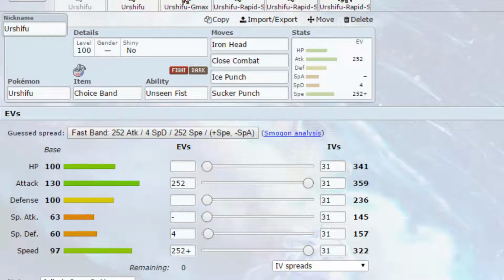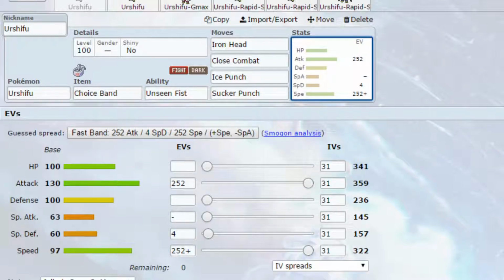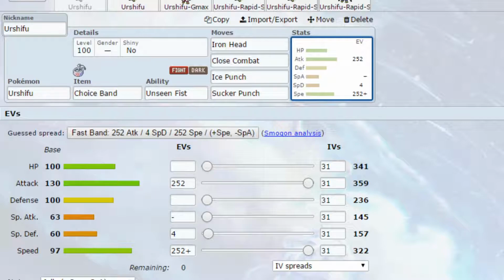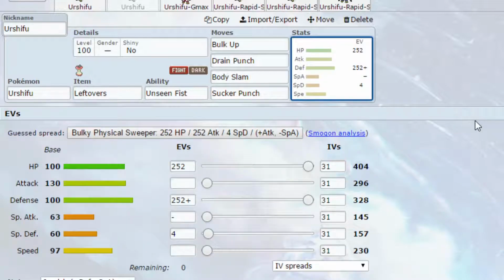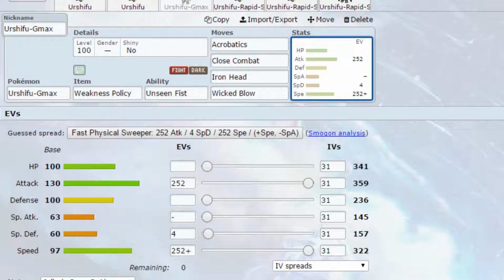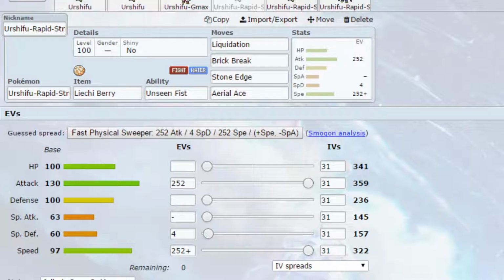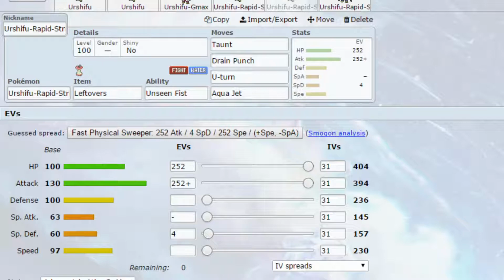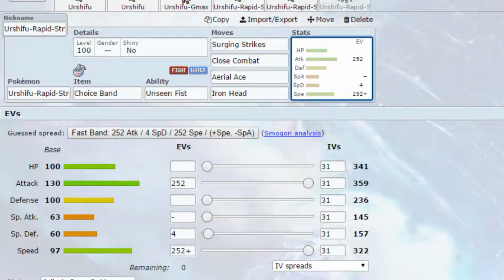Competitive Guides - Urshifu (Rapid & Single Strike)